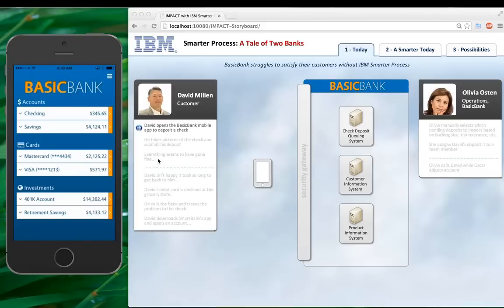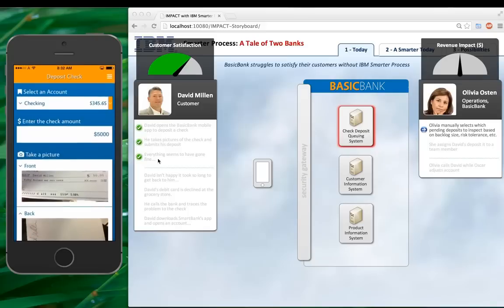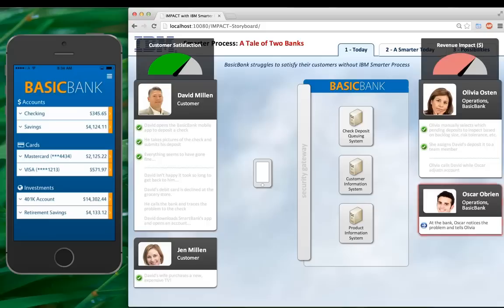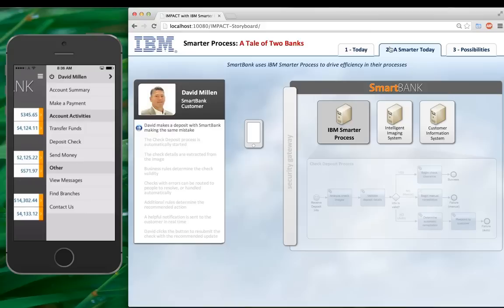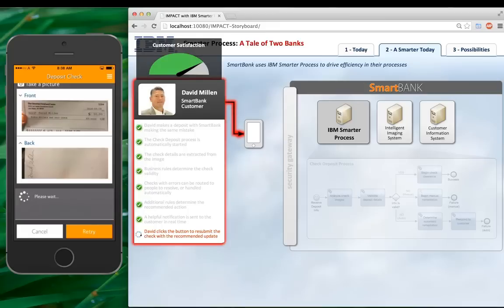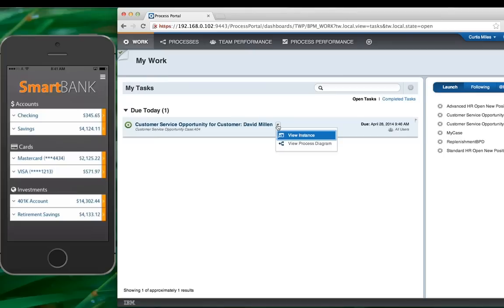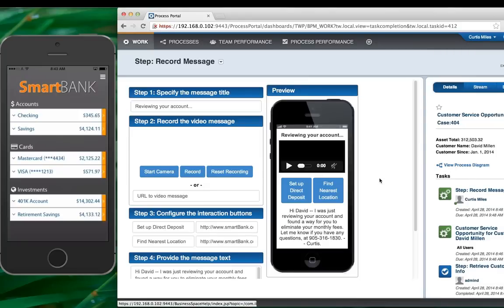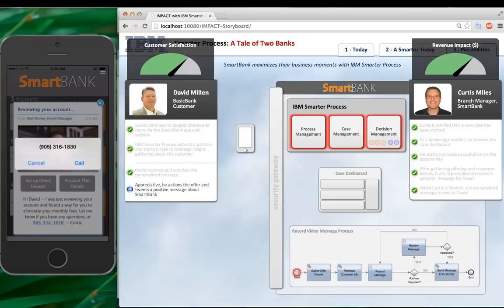Impact2014 Smarter Process BPM Keynote Demo by Curtis Miles